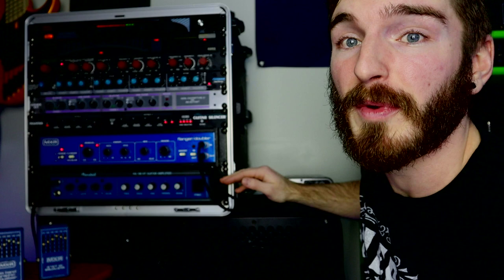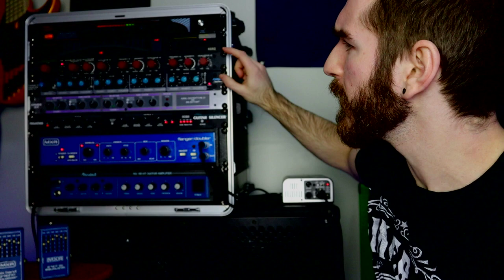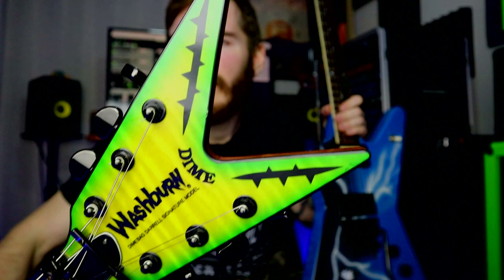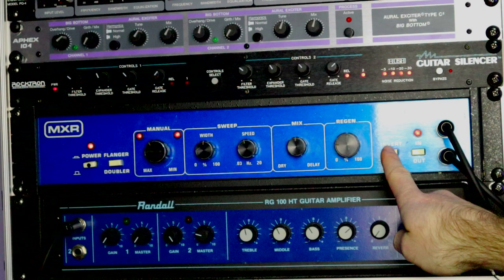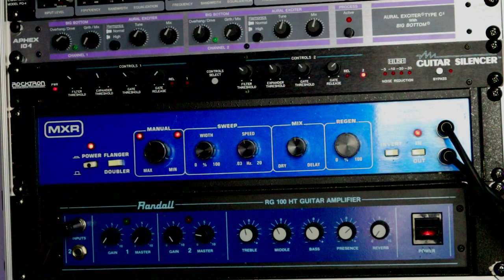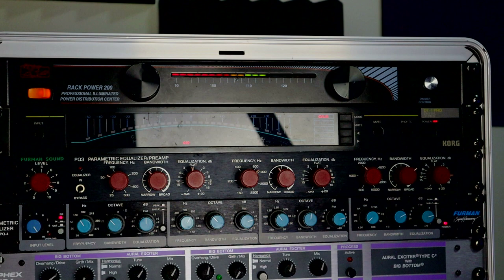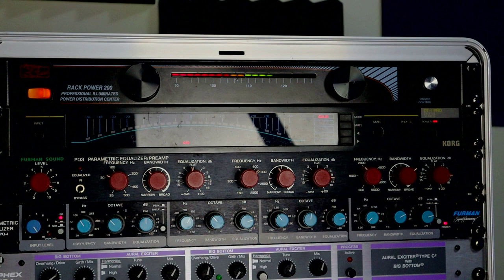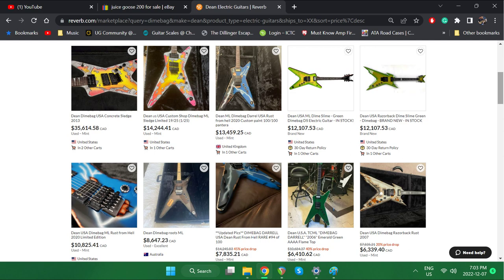I REBUILT DIMEBAG'S RIG - (Dimebag Darrell Tribute)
All of the main pieces of Dimebag's rig (excluding the wah, whammy, and some other pedals) heard under a microscope. Big thank you to my friend Ryan who built this rig and loaned it out to me to share with you all. Here's to another year of celebrating Dime's legacy.

0:00 - Intro

SEE THE GEAR

1:20 - Randall RG 100HT
1:53 - MXR Flanger Doubler
2:40 - Rocktron Guitar Silencer
3:17 - Aphex 104
3:58 - Furman PQ4
4:15 - Furman PQ3
5:06 - Korg DT1 PRO
5:17 - Juice Goose Rack Power 200
5:41 - MXR Blue 6 Band EQ
5:57 - HOOK UP THE RIG
6:08 - Rig Documentation
7:45 - Guitars Used in the Demo

HEAR THE GEAR

8:45 - Amp & Gate
10:17 - Amp with EQ & Dime's Settings
11:28 - MXR Flanger
14:52 - Doubler Effer from Flanger
15:18 - PQ3 (No Flanger)
16:33 - PQ3 With Flanger
18:39 - PQ4
20:45 - Aphex104

OUTRO

22:39 - Final Thoughts
24:07 - Replicating the Gear with Current Listings
26:48 - Outro